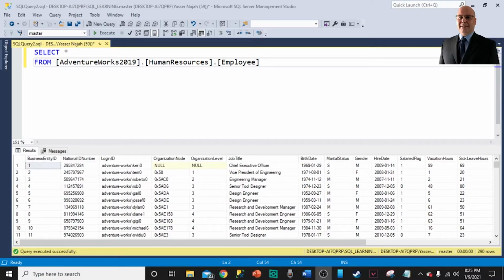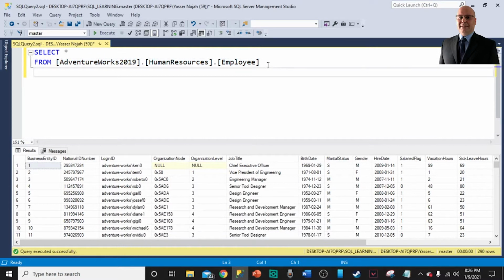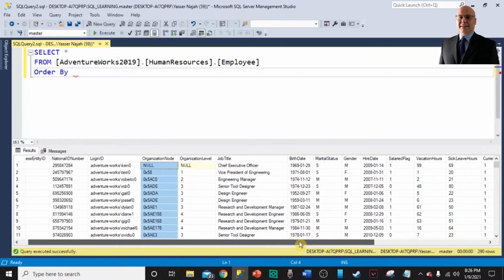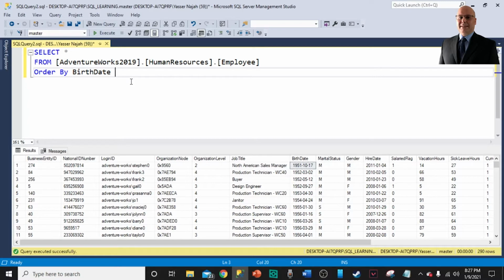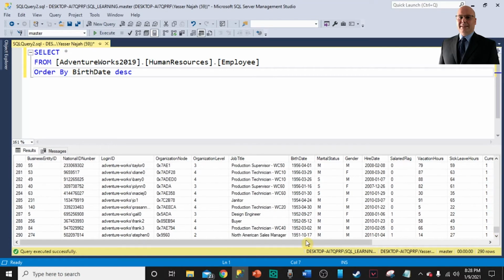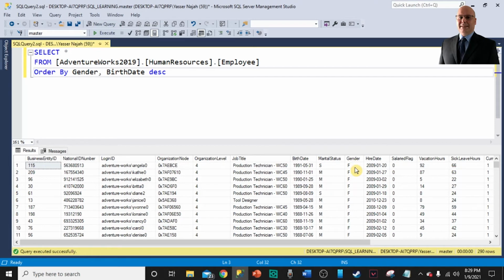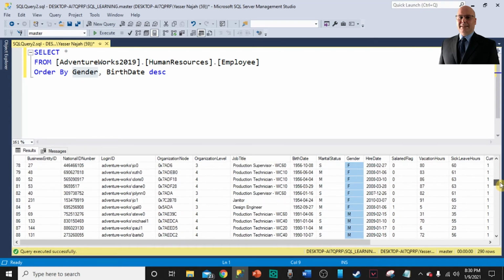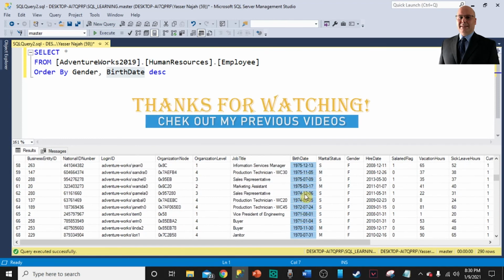SQL ORDER BY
In this video you will learn how to sort data in SQL server.